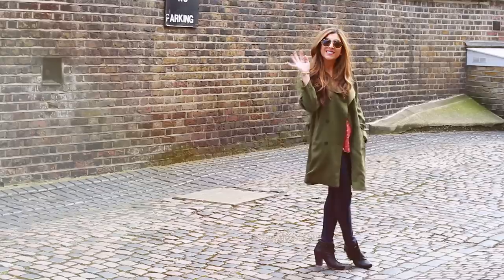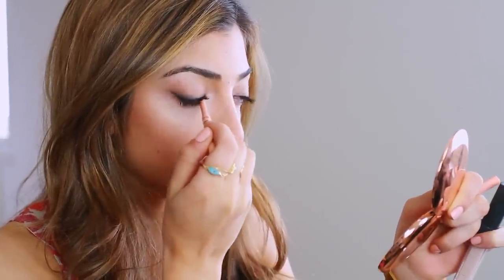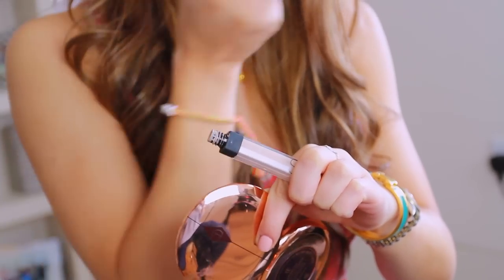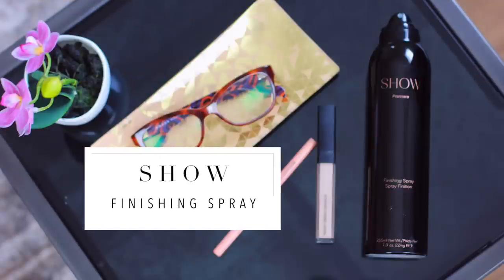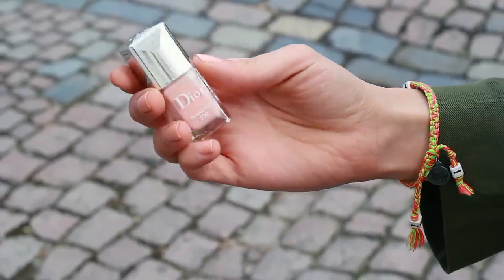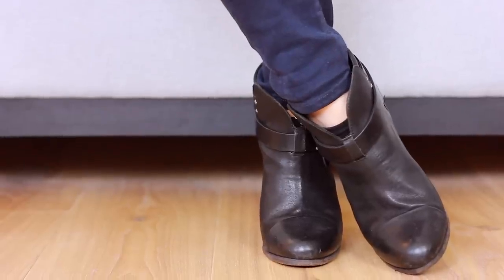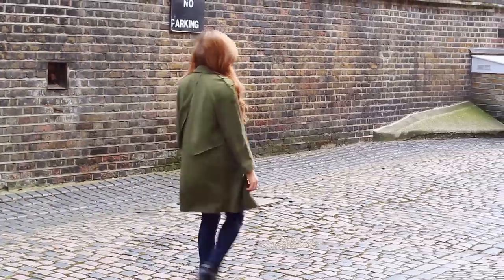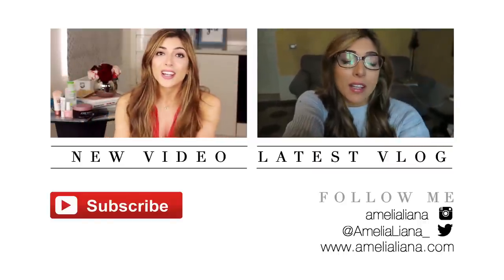How To: Look Put Together | Amelia Liana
Showing you my top 5 easy tips & tricks for looking put together...

Sign up to Vessel to see my videos 3 days EARLY!!!

Thank you to Mandy for helping me film & edit!

PRODUCTS MENTIONED
Tarte Inner Rim Brightener

Dior Sunkissed Le Vernis
Maybelline Super Stay 7 Day in *